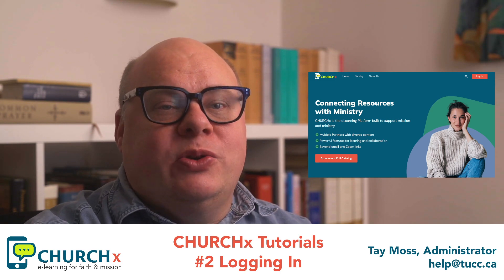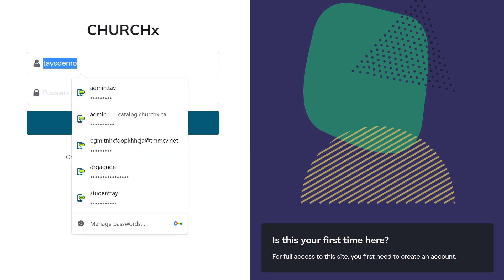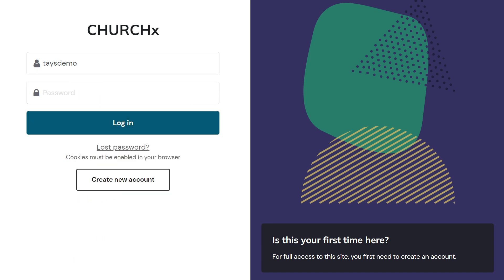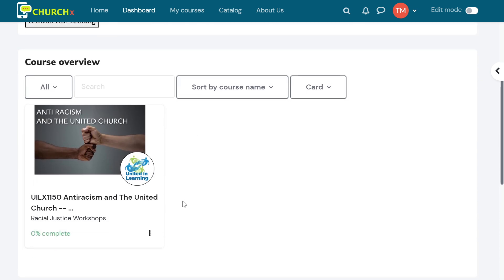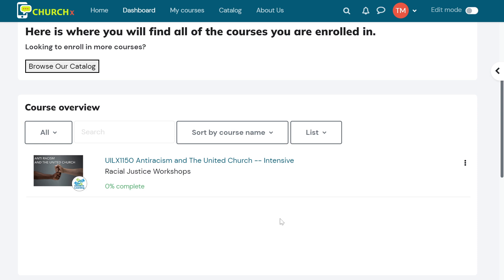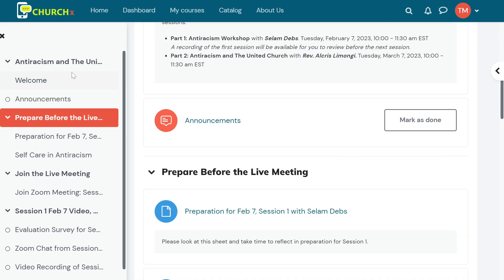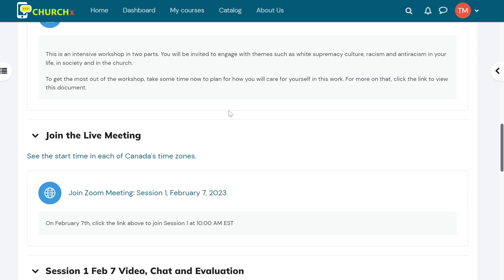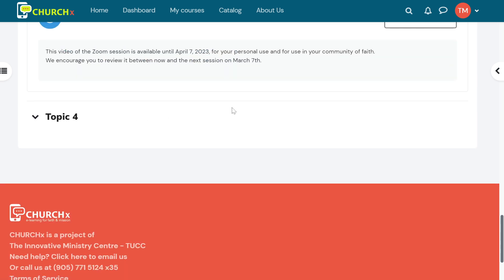CHURCHx Basics: Accessing your Programs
In this tutorial we demonstrate how to access programs, courses, or events on the CHURCHx platform. If you need further help, contact Tay directly.